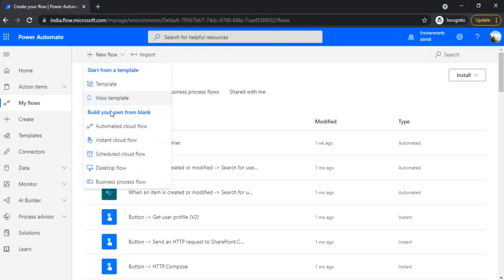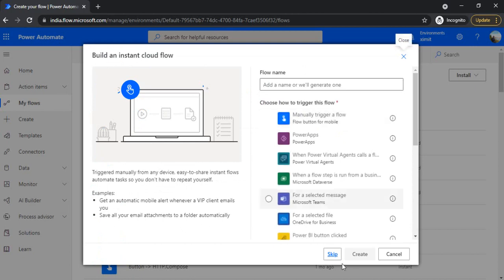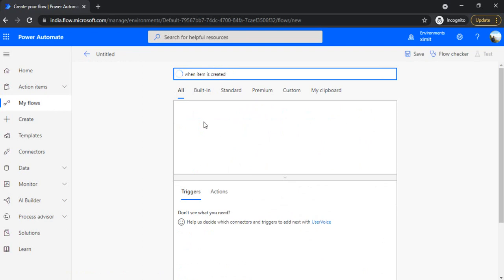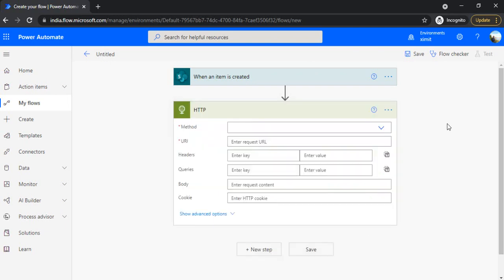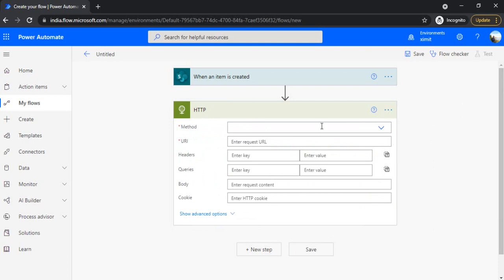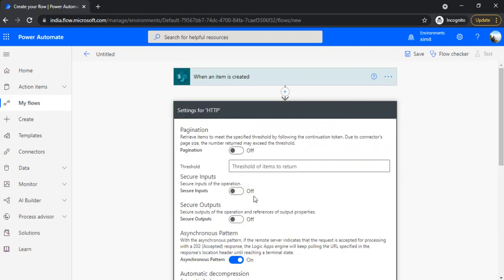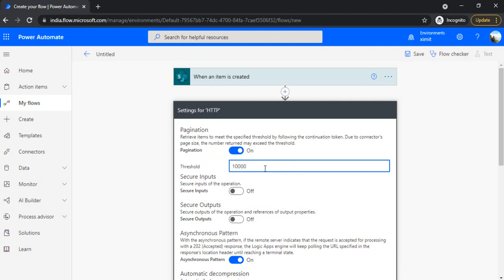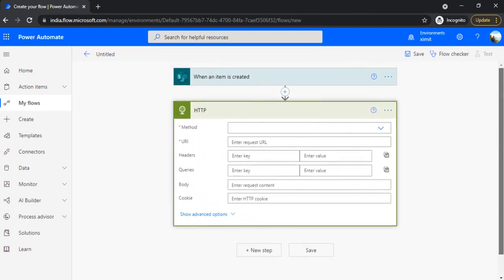PowerAutomate - Overcome threshold limit of 5000 items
This is quick video showing you the setting of page setting for HTTP request action.